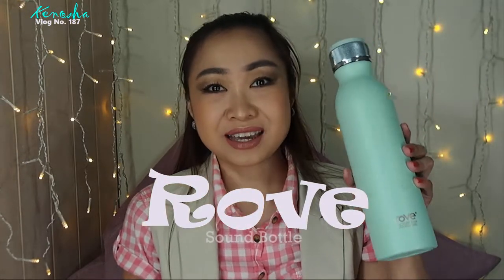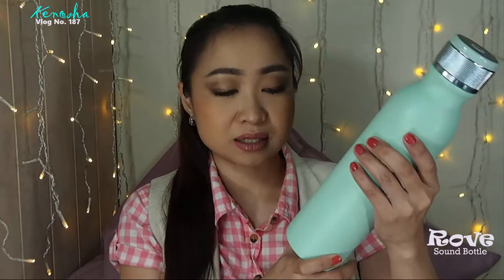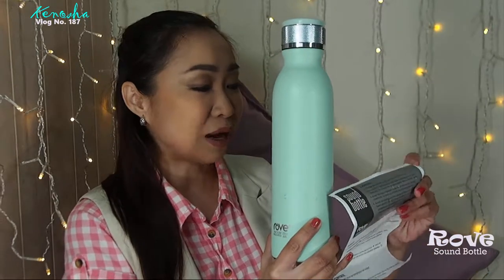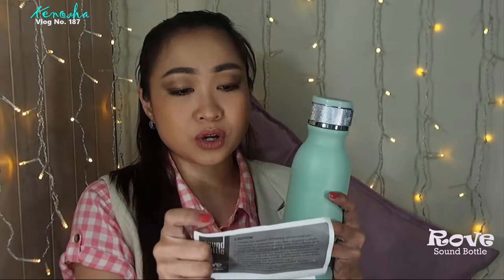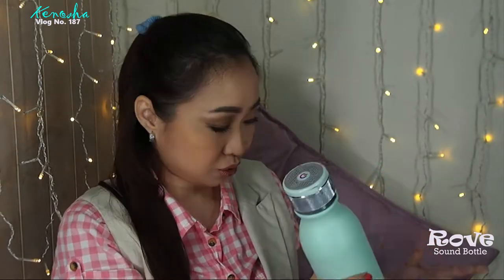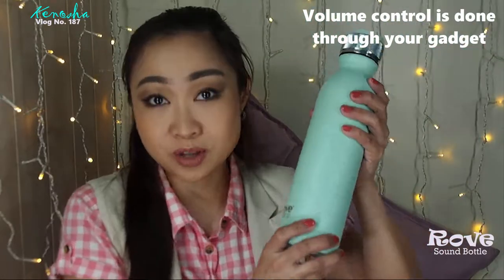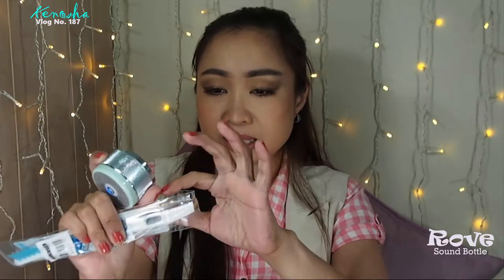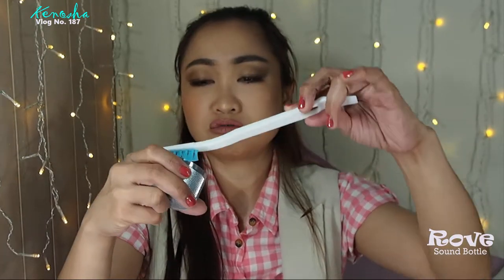The most epic water bottle! Rove Sound Bottle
Hey guys! I am so excited to show you the most epic double-walled water bottle in town: The Rove Sound Bottle which is actually a double-walled water bottle with its cover as a speaker! Yes!!!

Hey there! Thanks for visiting my channel! I upload videos about my travels (both personal vacation and business trips), daytime and office-acceptable makeup, and some will be about how it goes in my country, the Philippines. This is so real, so get ready with my blemishes, some routines, & maybe some friends if it doesn't mean violating their privacy :)
I am a marketing professional, a gym fanatic, a blogger (kenoshasays.blogspot.com), and vlogger (youtube: Kenosha M). I feature makeups, great food, and my travels because these events make me feel good, and I like sharing that good feeling with anyone who is on the look out for new things, BUT without the need to spend a lot!
This channel is a safe place for me, where I don't need to work or be pressured, and everything is about goodness and beauty. So please help me spread nothing but love :) Only Love guys, only love!

**All video editing were done by me**